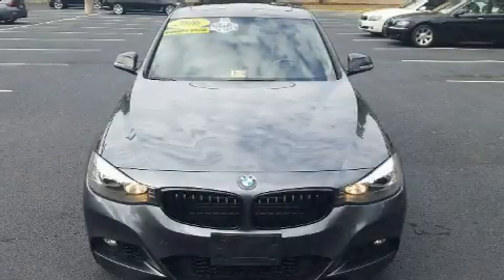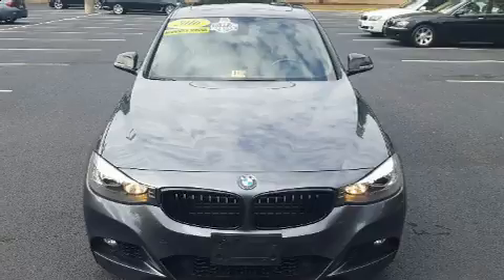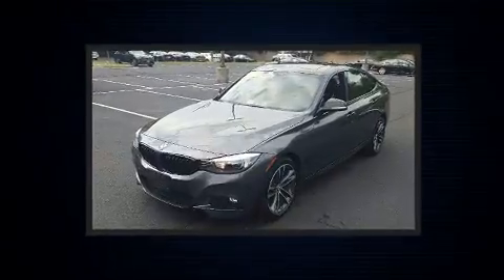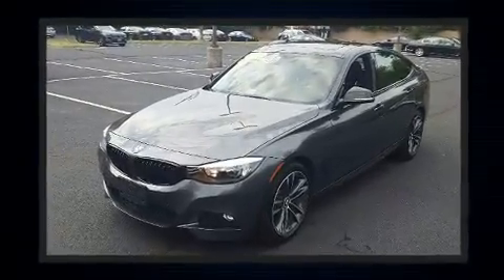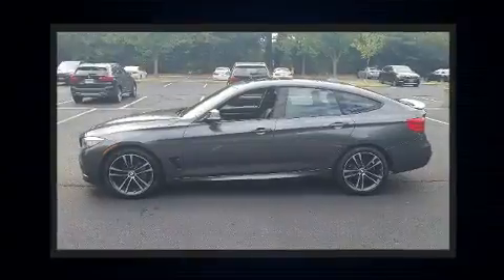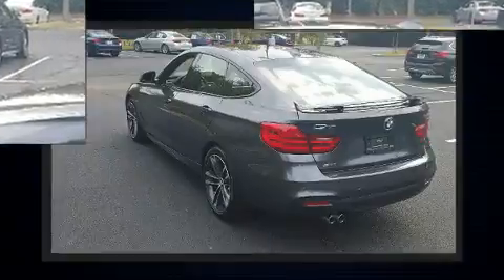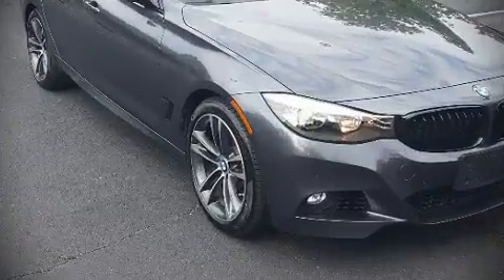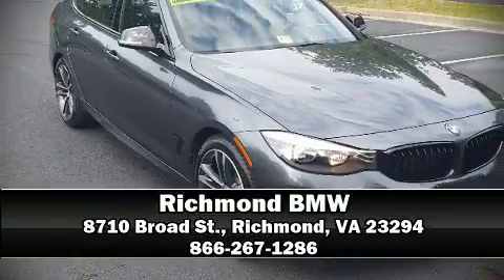2016 BMW 328i xDrive SULEV in Richmond, VA 23294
Richmond BMW
8710 Broad St.

The 2016 BMW 328i. Under the hood you'll find a 4 cylinder engine with more than 200 horsepower, and all wheel drive keeps this model firmly attached to the road surface. Well tuned suspension and stability control deliver a spirited, yet composed, ride and drive Turbocharger technology provides forced air induction, enhancing performance while preserving fuel economy. Top features include power windows, adjustable headrests in all seating positions, power front seats, automatic dimming door mirrors, turn signal indicator mirrors, rain sensing wipers, cruise control, and much more. For drivers who enjoy the natural environment, a power moon roof allows an infusion of fresh air. BMW also prioritized safety and security with features such as: dual front impact airbags with occupant sensing airbag, head curtain airbags, traction control, anti-whiplash front head restraints, a security system, an emergency communication system, and 4 wheel disc brakes with ABS. Brake assist technology provides extra pressure when applying the brakes. We have the vehicle you've been searching for at a price you can afford. Stop by our dealership or give us a call for more information.